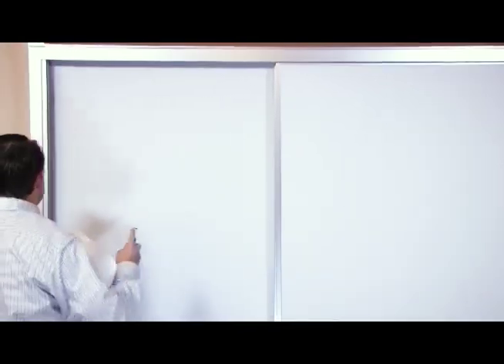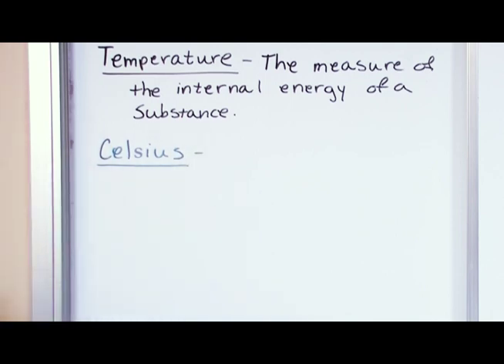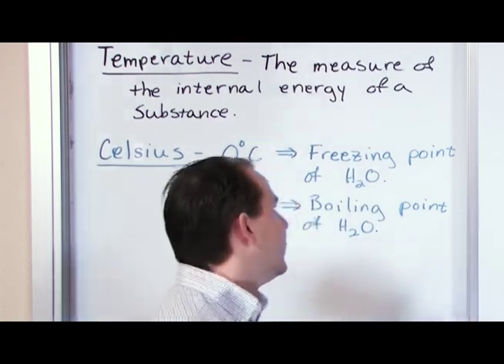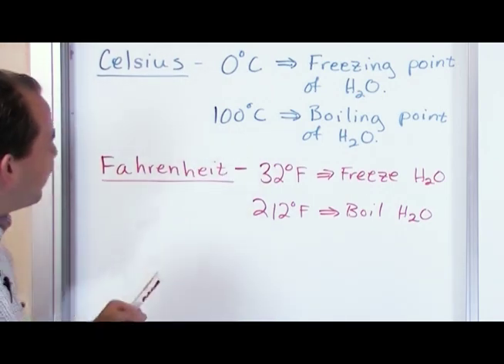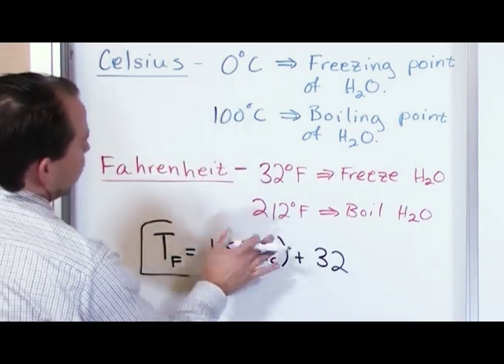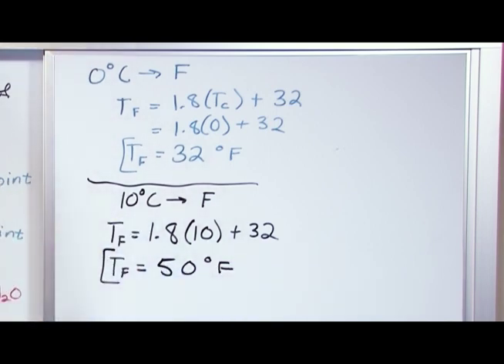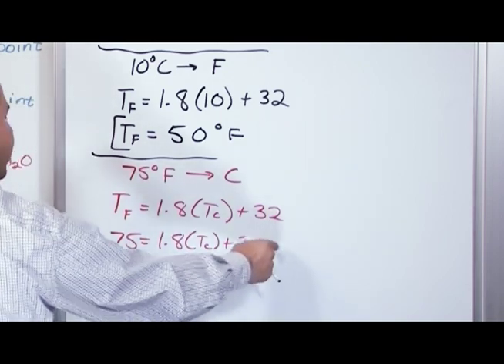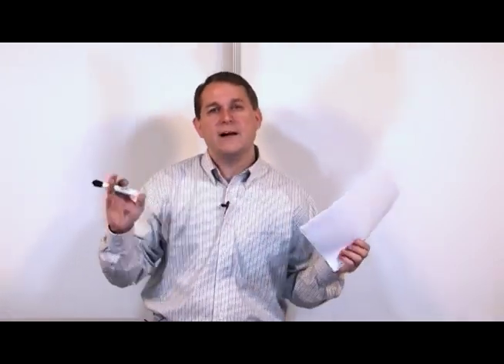Temperature in Chemistry & Physics (Celsius & More)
This educational video delves into the crucial concept of temperature in chemistry, exploring its fundamental importance in understanding chemical reactions, states of matter, and the behavior of gases. Designed for students, educators, or anyone with a keen interest in the science of chemistry, this tutorial aims to elucidate the role of temperature, making complex thermodynamic principles accessible and understandable to viewers of all levels.

Temperature is a measure of the average kinetic energy of the particles in a substance. This video begins with an introduction to temperature scales, including Celsius, Fahrenheit, and Kelvin, explaining their applications and conversions. It emphasizes the significance of the Kelvin scale in scientific studies due to its direct correlation with particle energy.

Through detailed examples and visual demonstrations, viewers will learn how temperature influences reaction rates, equilibrium, and phase changes. The tutorial explores the concept of absolute zero, the theoretical temperature at which particle motion ceases, and its relevance to the laws of thermodynamics.

Additionally, the video addresses the practical implications of temperature in chemical experiments and industrial processes, highlighting the necessity of precise temperature control. By the end of this tutorial, viewers will have a comprehensive understanding of temperature in chemistry, enhancing their grasp of fundamental chemical principles and their application in real-world scenarios. Join us to explore the thermal dimension of chemistry and its impact on the molecular world.